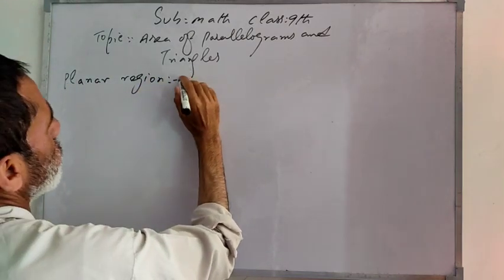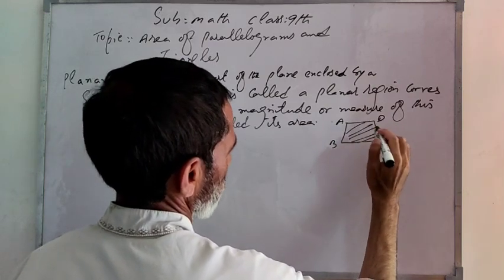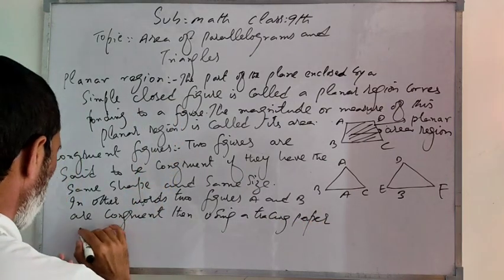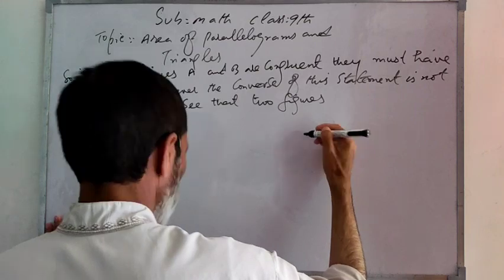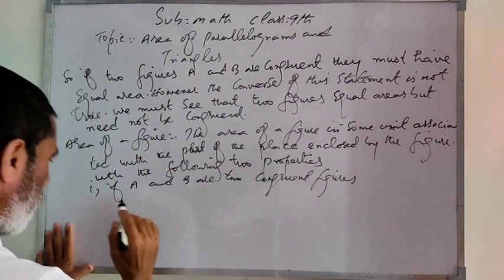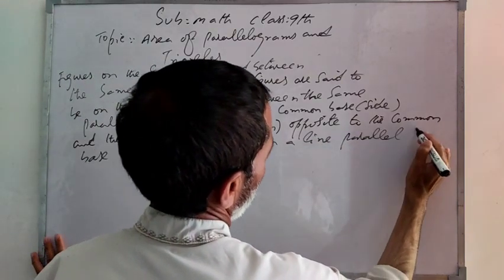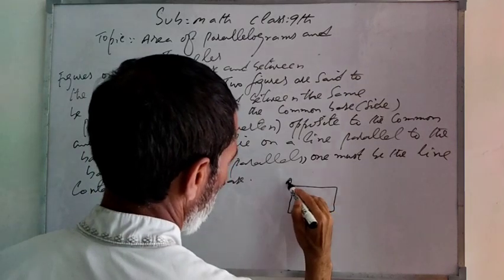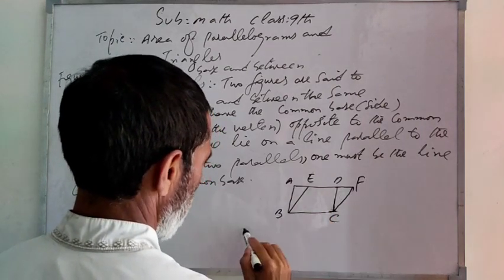Topic: Introduction To Areas of Parallelograms and Triangles